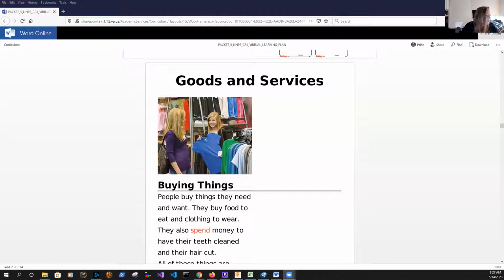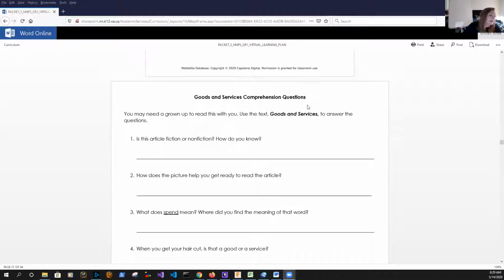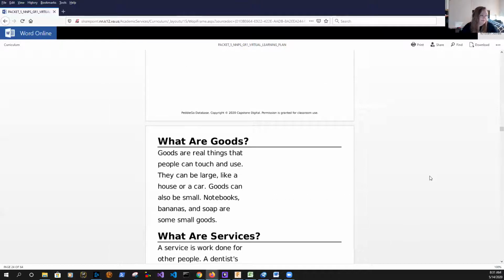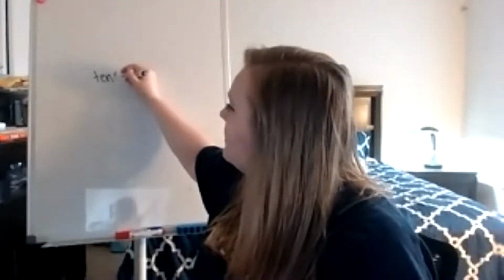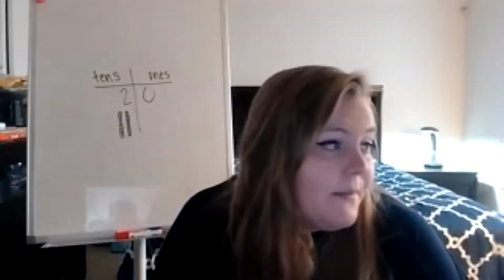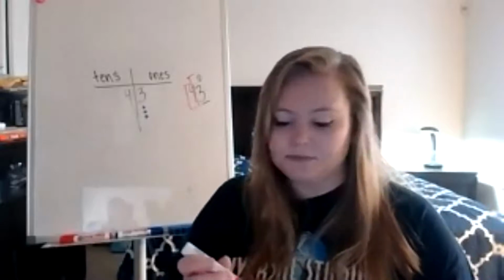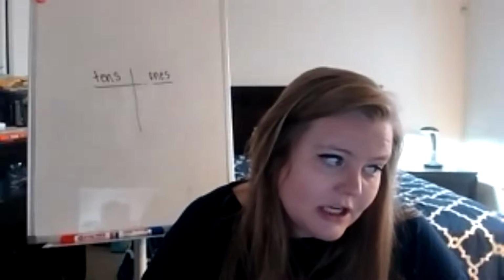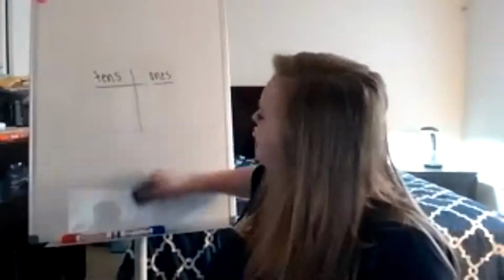Packet #5 - Day 4